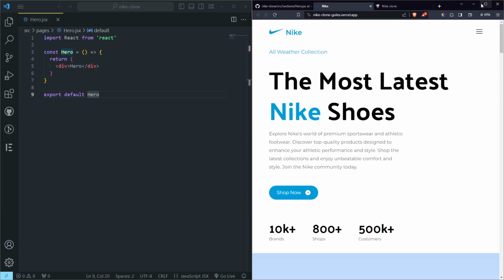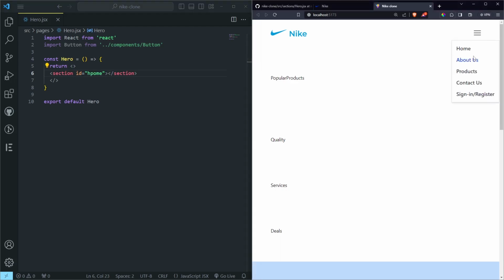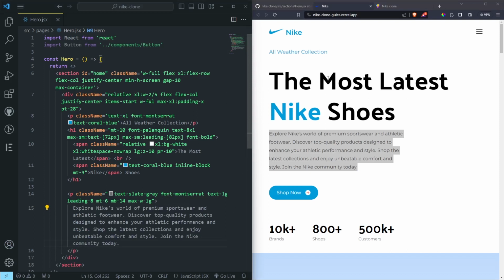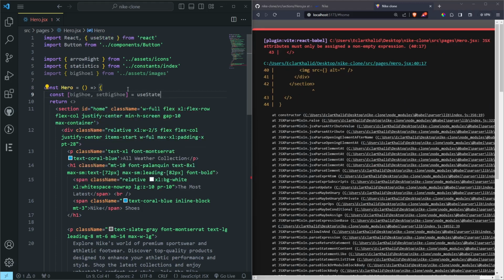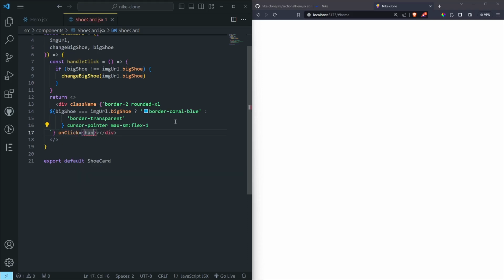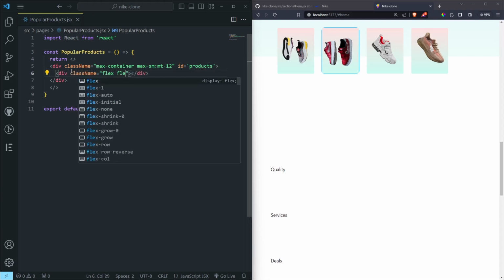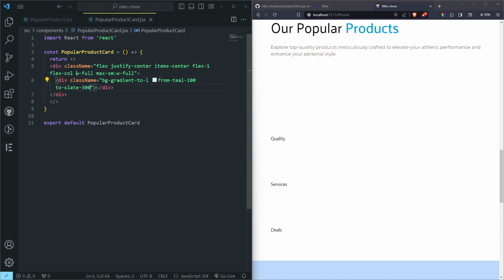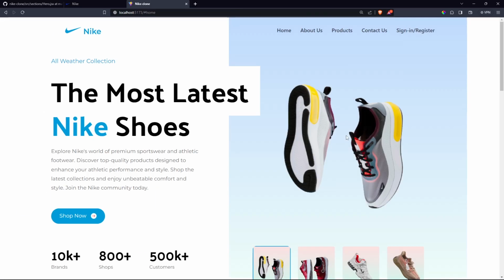[05].Build And Deploy A Nike Ecommerce Website 2023 - Hero And Products Page | Tailwind | React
Design an impressive Ecommerce website inspired by Nike using the power of React and Tailwind CSS. Discover the intricacies of deploying your frontend applications seamlessly.

In this video, we'll embark on a comprehensive tour of creating the Hero and the Products Page

If you find our content valuable, consider supporting us by buying us a coffee